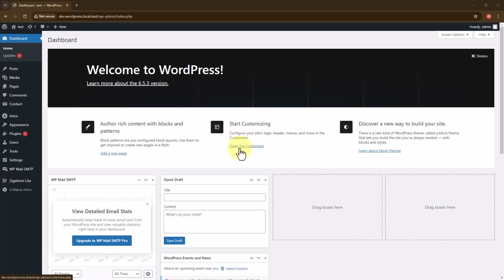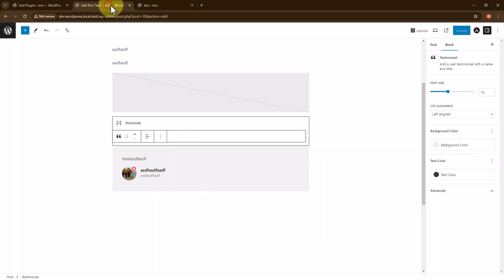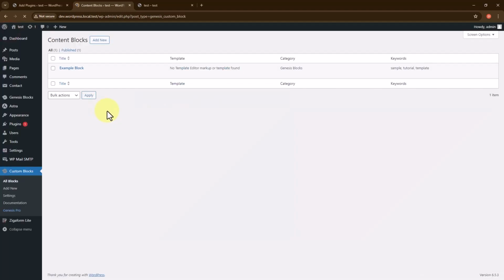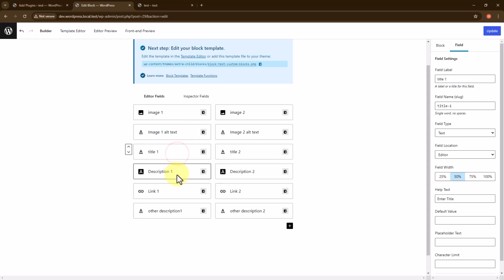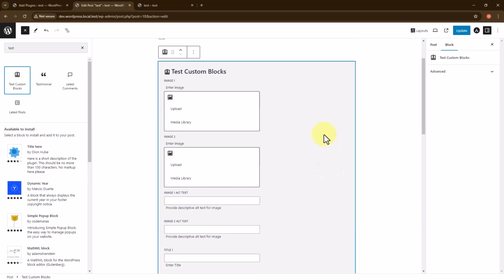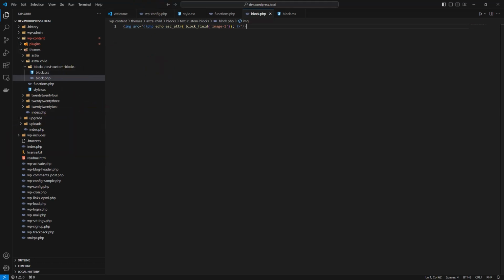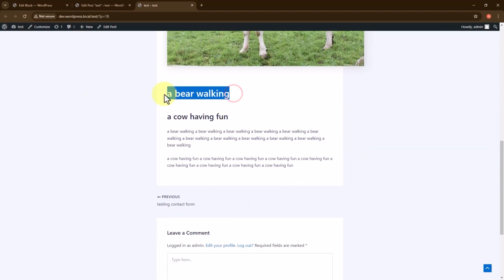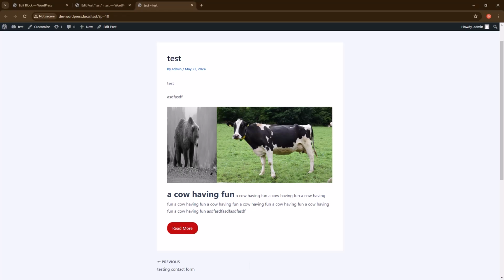Step-by-Step Guide to Custom Gutenberg Blocks for Beginners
Welcome to our tutorial on creating custom blocks for the Gutenberg editor in WordPress! In this video, we'll guide you step-by-step through the process of enhancing your Gutenberg experience with custom blocks. Here's what you'll learn:

Introduction to Gutenberg Blocks: Discover how to navigate the default blocks in the Gutenberg editor, including paragraphs, shortcodes, and images.

Installing Genesis Blocks: Learn how to download, install, and activate Genesis Blocks to expand your block options.

Adding Genesis Blocks: See how to add and customize Genesis blocks, such as testimonials and media blocks, to enhance your posts.

Creating Custom Blocks: Dive into creating your own custom blocks with Genesis Custom Blocks. We'll walk you through the installation, activation, and setup.

Developing Custom Block Functionality: Understand how to add dynamic content and interactivity to your custom blocks using PHP, CSS, and JavaScript.

Building a Child Theme: Learn how to create and activate a child theme to manage your custom code efficiently.

Implementing Custom Blocks: Follow along as we create a new post, add our custom blocks, and populate them with content.

Customizing Block Layouts: See how to add HTML, CSS, and JavaScript to style your custom blocks and make them interactive.

Finalizing and Testing: Watch as we test our custom blocks in a live post and verify that all features are working as expected.

Resources:

GitHub Repository with Source Code ) - Download all the code used in this tutorial.

Timestamps:
00:00 - Introduction
00:10 - Navigating Default Gutenberg Blocks
00:49 - Installing Genesis Blocks
01:48 - Adding and Customizing Genesis Blocks
02:53 - Creating Custom Blocks with Genesis Custom Blocks
03:48 - Building a Child Theme
06:02 - Implementing Custom Blocks in a Post
09:05 - Customizing Block Layouts with CSS and JavaScript
18:30 - Finalizing and Testing Custom Blocks